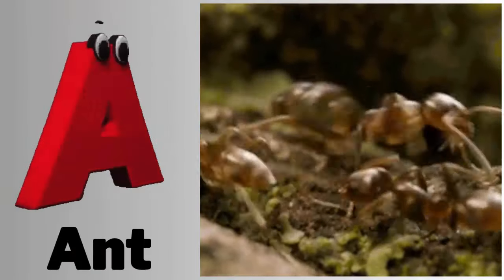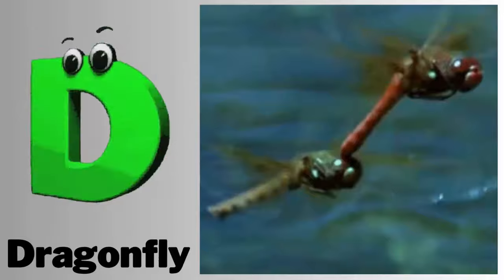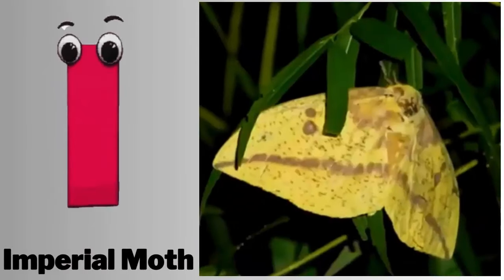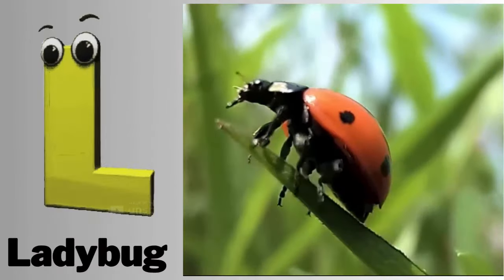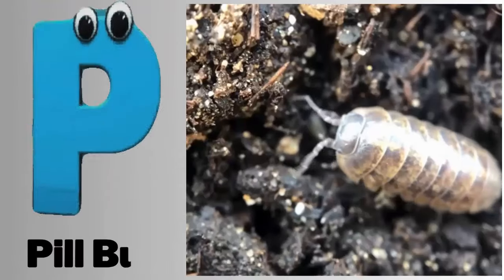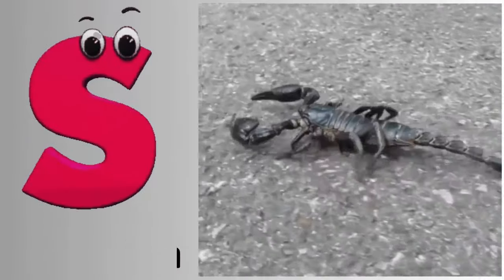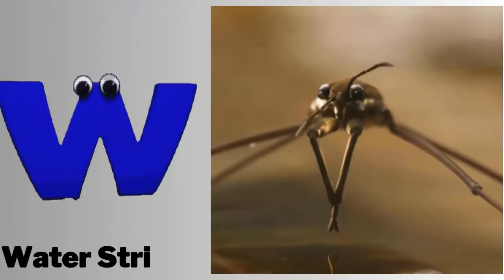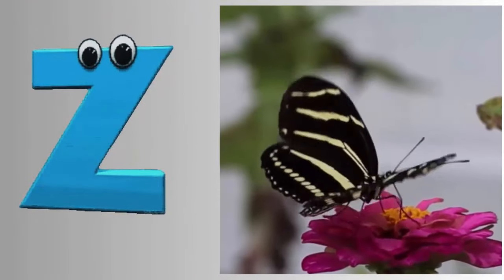Insects ABC Song for Kids | Phonics for Kids | Baby, Alphabet Letters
Lyrics:
A is for ANT
B is For BEE
M is for Mosquitoe
N is for Nicrophorus
O is for Orchid Montris
R is for Rhinocero Beetle
Y is for Yellow jacket
Z is for ZEBRA Longwing Butterfly